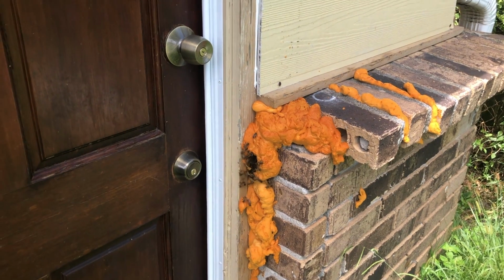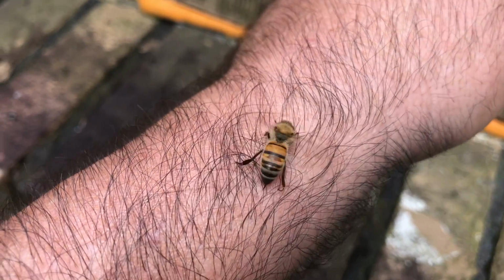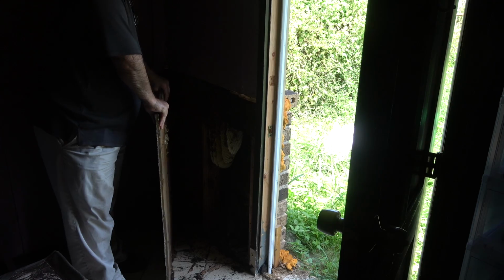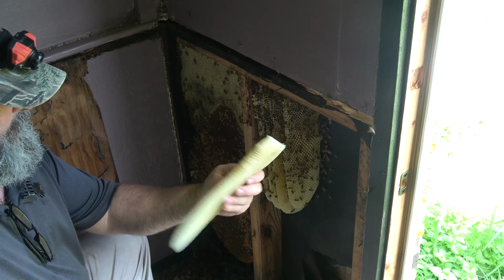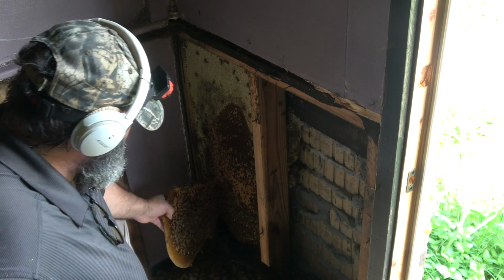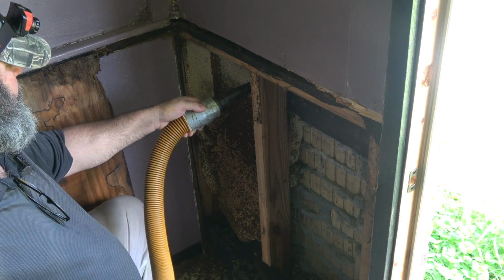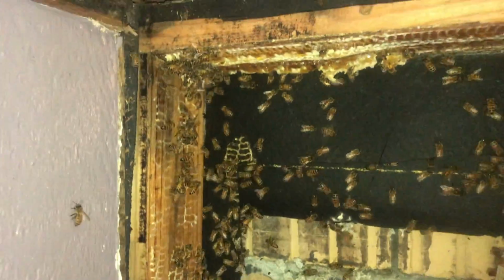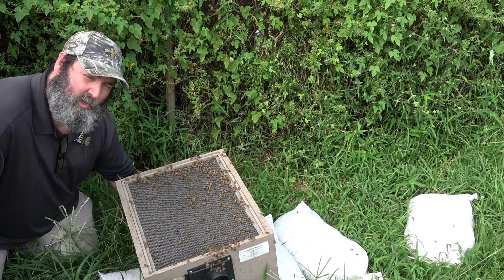Bees Vs Spray Foam "No Contest!"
The title of this video says it all folks. Spray foam is no match for honey bees, they will chew right through it, no problem!

This is a rental property & according to the tenants, the bees were there when they moved in.

I was told that the previous tenants did not inform the landlord the building had bees & it appears someone used at least a few cans of spray foam to try to either seal the bees in or keep them out of the structure.

Either way, the bees just chewed right through the foam like a hot knife through butter.

At first the colony was very defensive but smoking them changed their intentions quickly!

The tenant informed me that he used approximately $100.00 worth of chemicals (there was a fogger in the yard) to try to eradicate the bees, as they would sting him when he cut the grass.

Even though the colony appeared healthy, I decided not to utilize any of the comb sections or honey from the hive for fear of any pesticide contamination issues.

The colony is thriving now in Gonzales, Louisiana on 3,000 acres of swamp land with plenty of flowers, water & zero spray foam.

...JPthebeeman

Bee Vac is the Colorado Bee Vac which I helped test & design. I collaborated with Guy Shingleton of Denver, Colorado who makes/sells them. Great fellow, great bee vac. They can be purchased online through Amazon, etc...